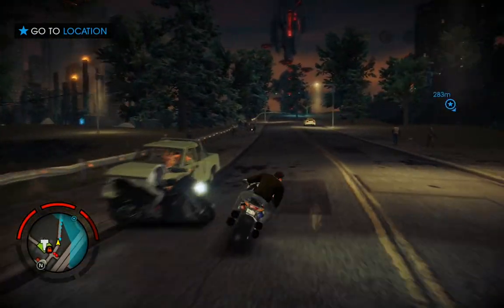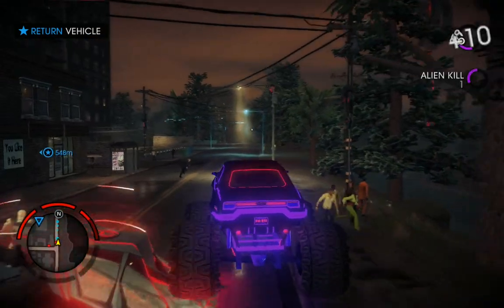Saints Row IV Salander Virus Collection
Get your wub wub with your dub dub on in Saints Row IV!